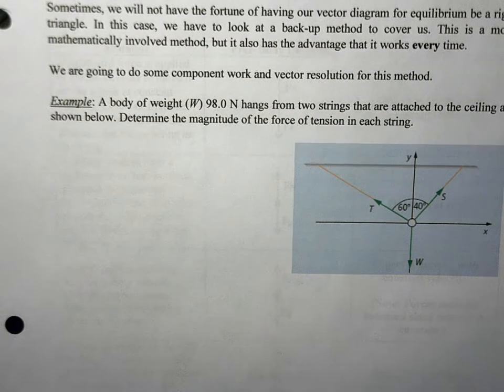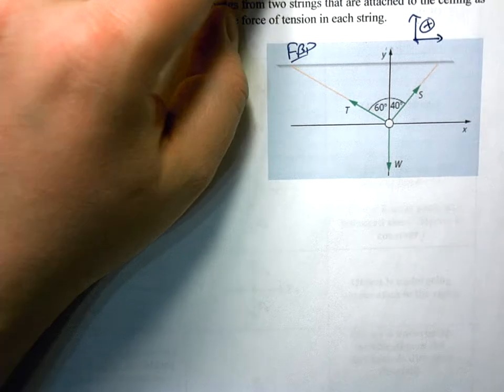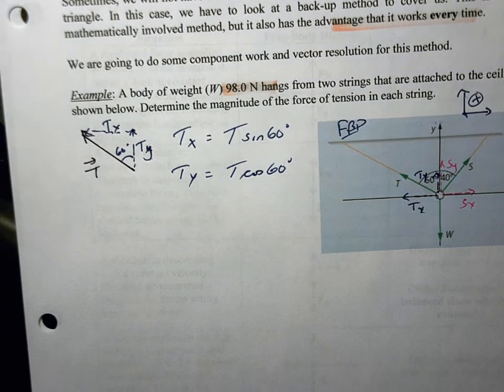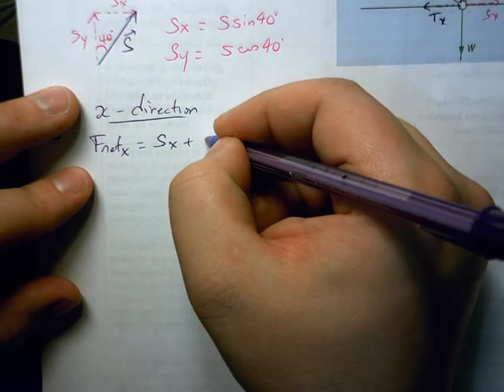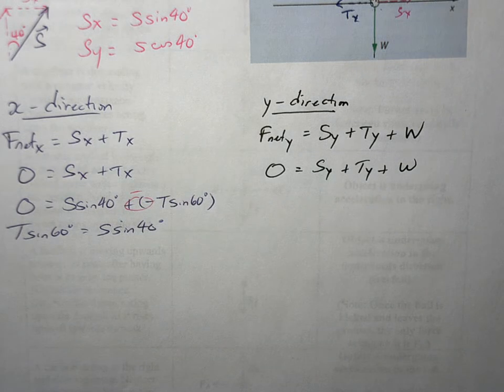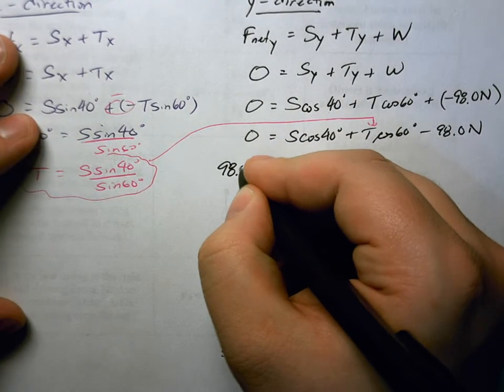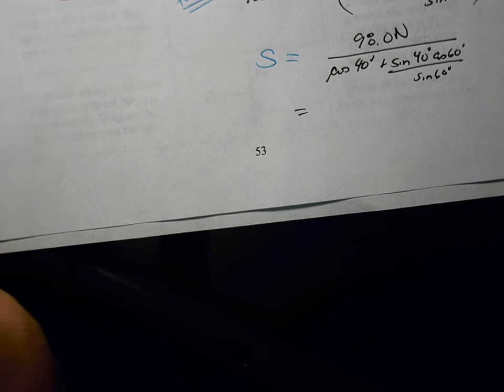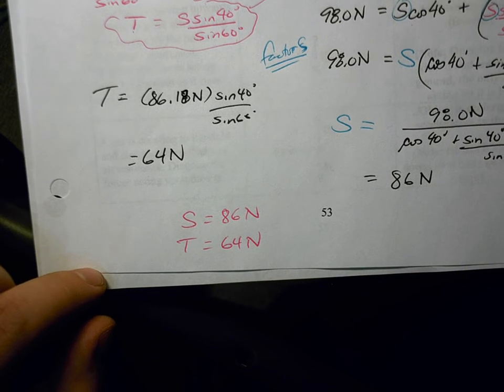P20 B1.6f - Equilibrium (Part III) [IB]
In this video, we explore how to deal with equilibrium problems using components when our vector diagram is not a right-angle triangle. This method works every single time.